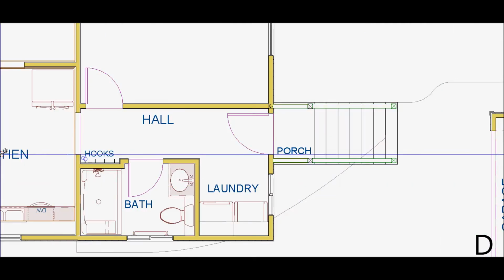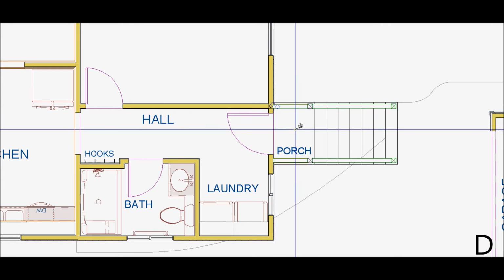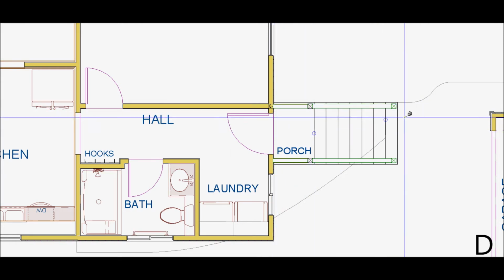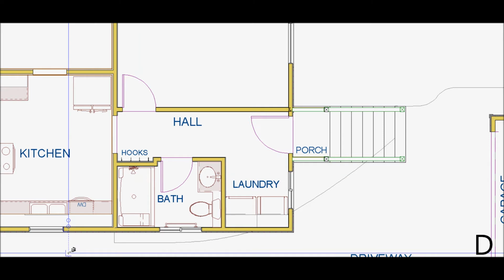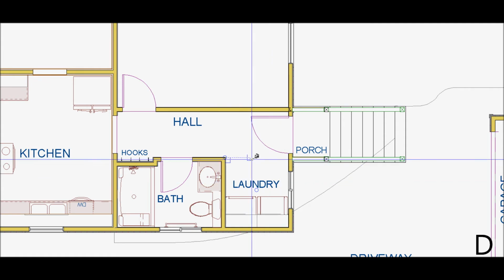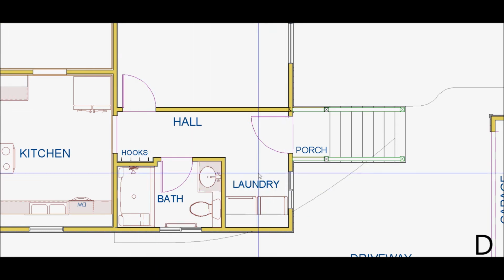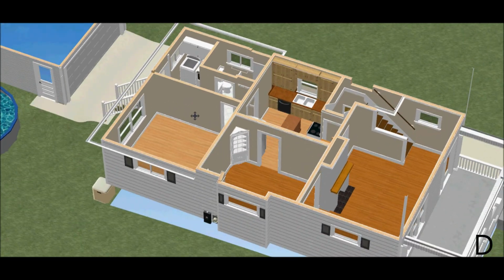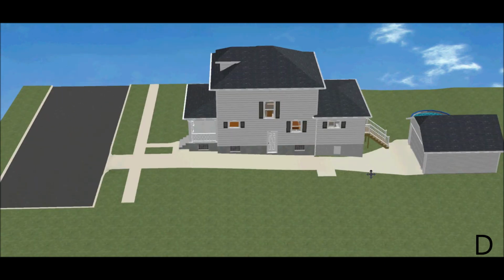MayDRM7d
Alternative 7d